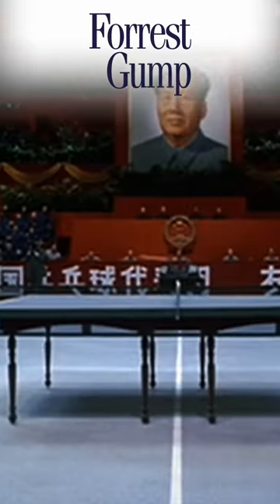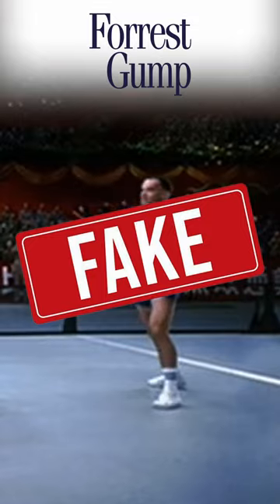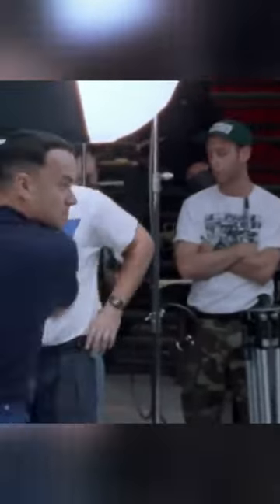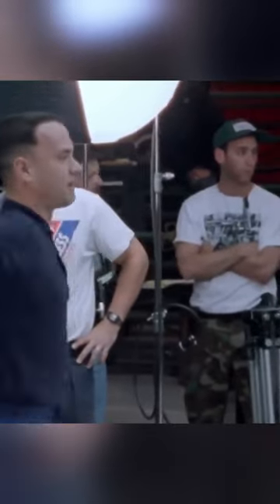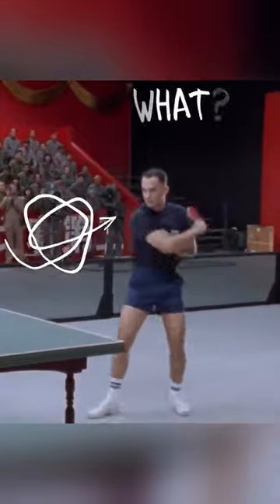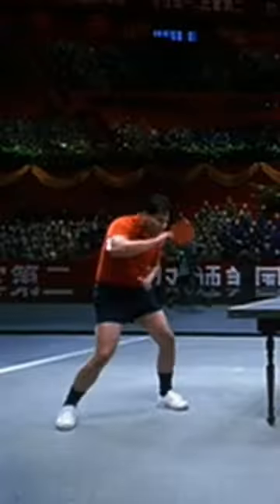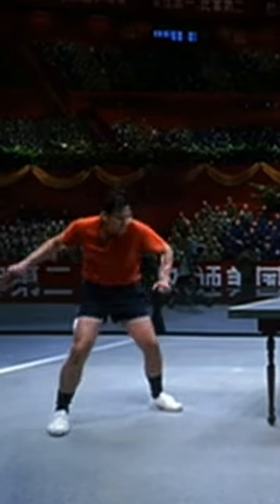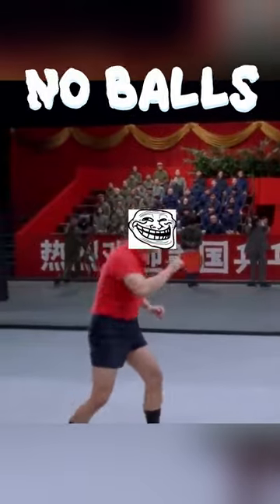PING PONG WITH NO BALLS